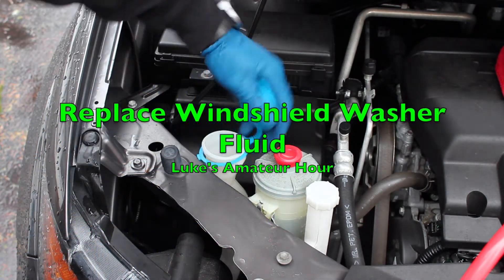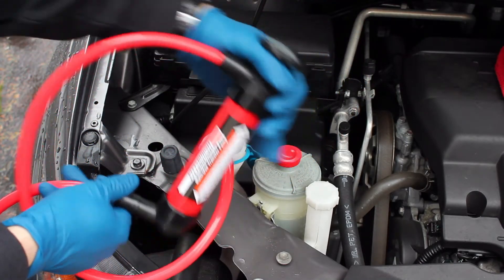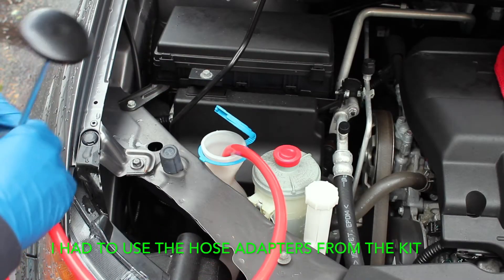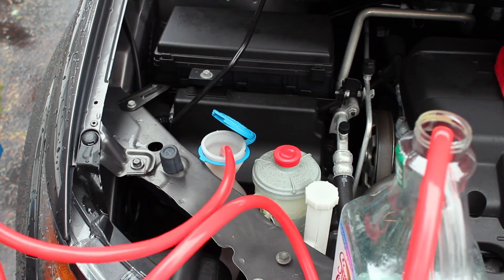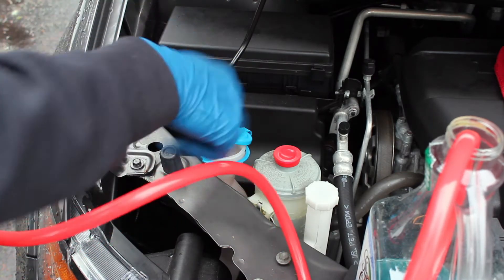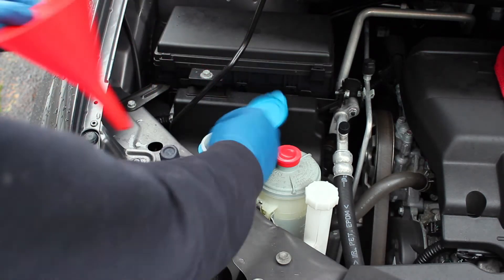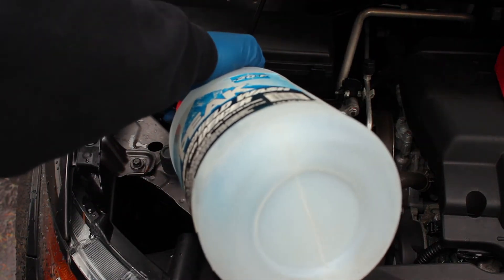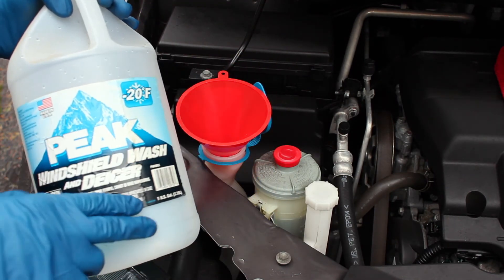Replace Washer Fluid using HF Transfer Pump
My windshield washer fluid froze up when temperatures dropped recently, so I needed to remove the old cheap stuff and put in some better, low-temp stuff.  To avoid just running the pump to drain the old stuff, or siphoning by mouth, I dropped a few bucks on the HF transfer pump (link below) and gave it a shot.  It worked well enough I suppose.